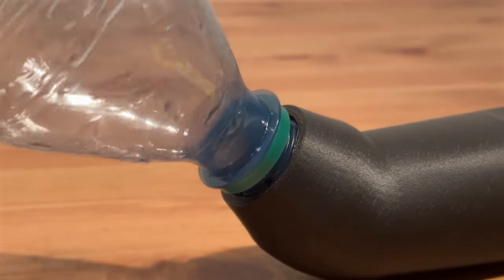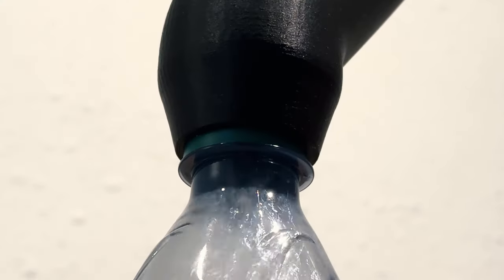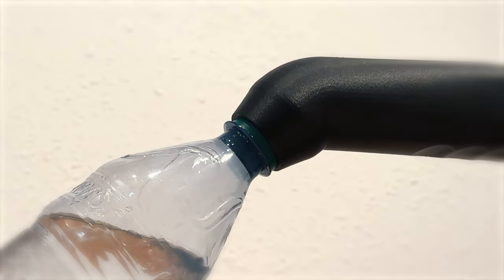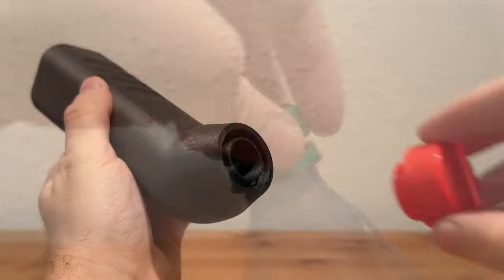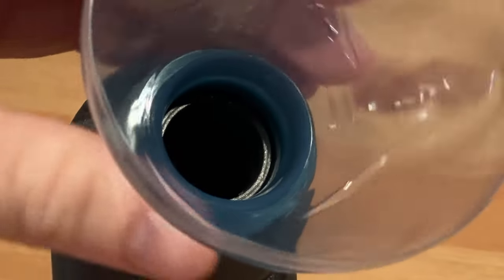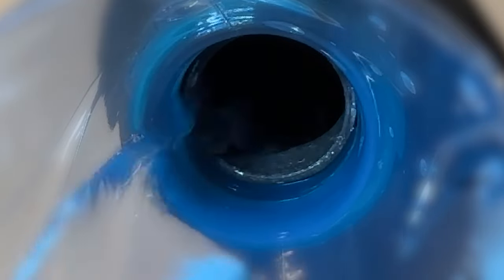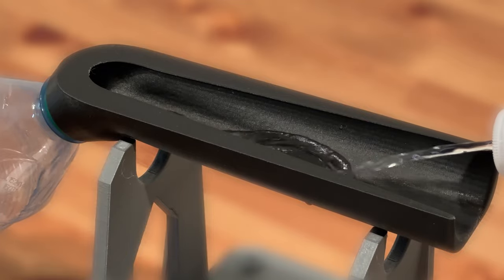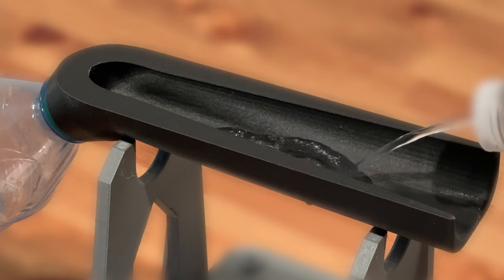The Pee-Factor Portable Urinal for Pilots and Truckers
The Pee-Factor is the most mess-free and easiest portable urinal ever. No more fill jugs that have to be emptied and cleaned, no more spilling all over your seat. No more awkwardly thrusting your hips into the air to get the right position to relieve yourself without making a mess. The Pee-Factor solves it all.

Made from durable plastic, the Pee-Factor was designed by a pilot, for pilots (or anyone!) The unique interior shape funnels fluids down into the bottle even while using it horizontally! Use with the most common disposable water/soda bottles (Dasani, Aquafina, Coke, Sprite, Pepsi, Mtn Dew, 2-liter bottles, Gatorade, Powerade, and many many more!*) When finished simply close the water bottles lid and reattach the Pee-Factors two storage end caps to eliminate dribble and smells. The unique inner lip design of the Pee-Factor seats on the inside of the water bottle neck, ensuring there is never any leaking from the bottles threads.

The Pee-Factor is a great tool for more than just pilots! Truckers, mobile workers, children, elderly, and those with limited mobility will all find it extremely convenient. It also makes an excellent gift that is sure to make everyone laugh, and be of practical use.

*Not yet compatible with short-necked bottles (Kirkland, Great Value, Kroger, etc...)